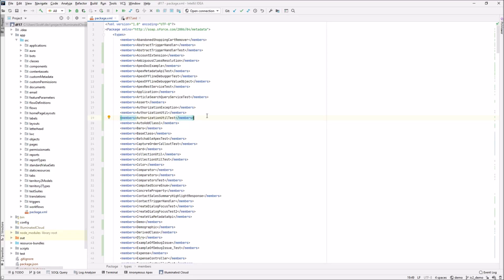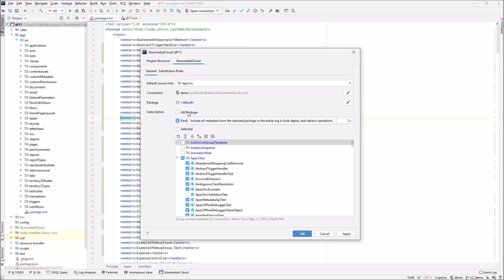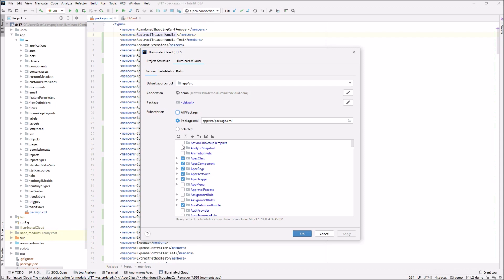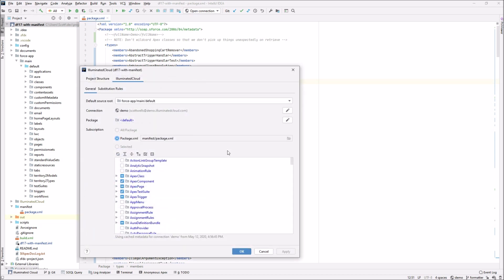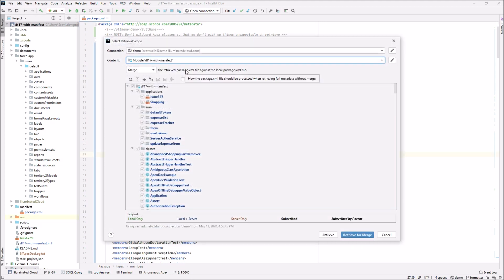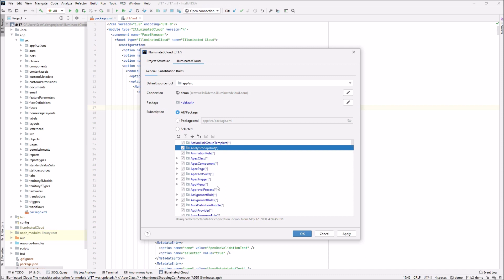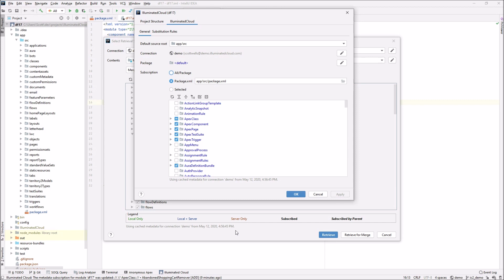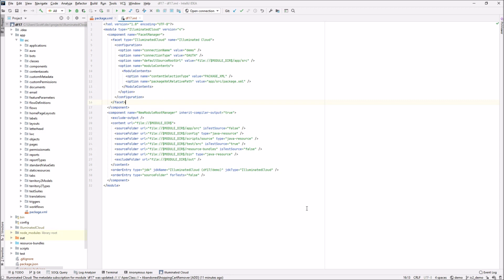IC2 Metadata Subscription Editor Enhancements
Demonstration of enhancements to Illuminated Cloud's metadata subscription editor, primarily visual editing of package.xml-based metadata subscriptions, UX enhancements to the metadata subscription editor and build options dialog, and a performance optimization for how and when Illuminated Cloud enumerates organization metadata.